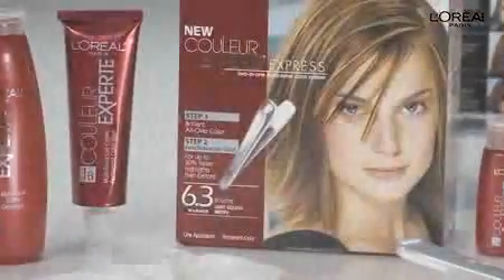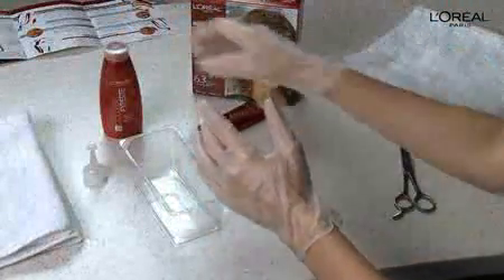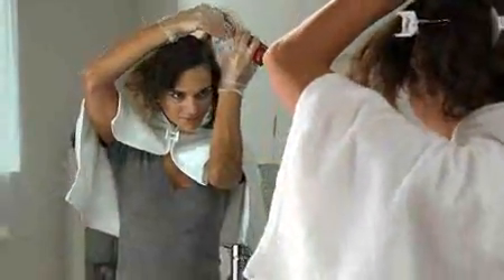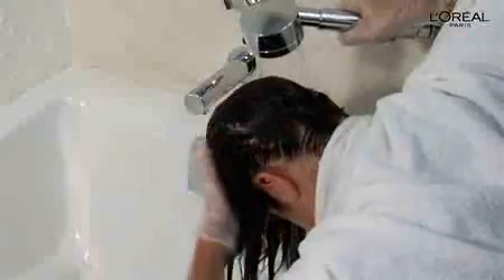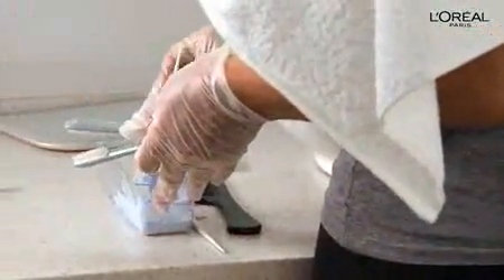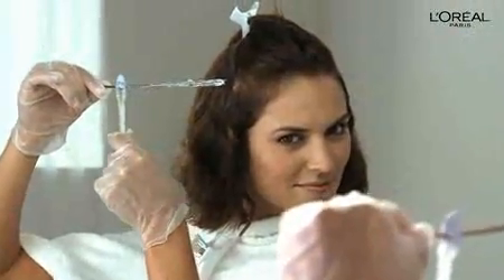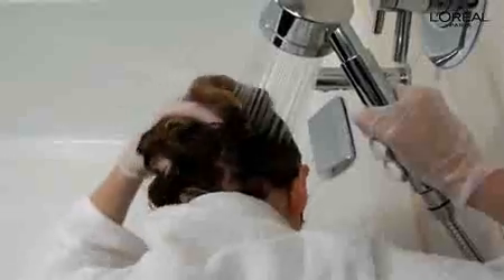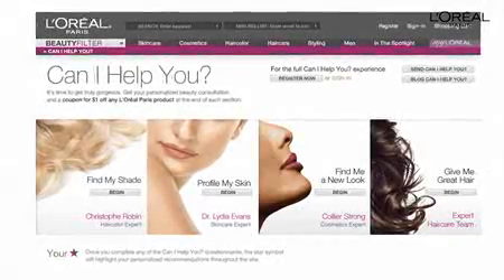Couleur Experte Haircolor Application Video (Touch-Up Color)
If you want brilliant multi-tonal color, Couleur Experte is the perfect choice. In just two simple steps, youll get beautiful, rich color that perfectly covers grays with luminous highlights.

Choose Touch-Up Application:
• You regularly color every 4 to 6 weeks with the same shade or one thats similar.